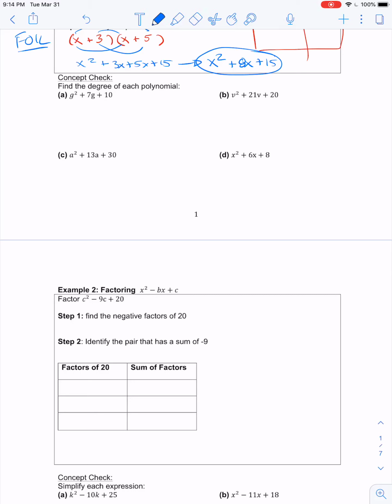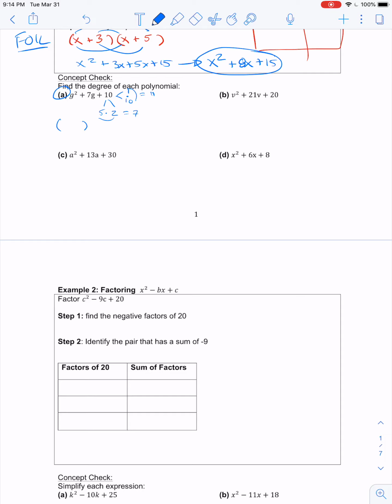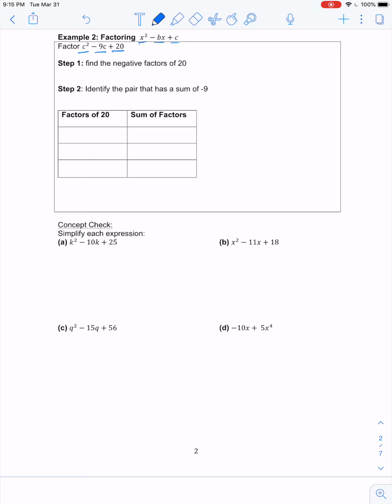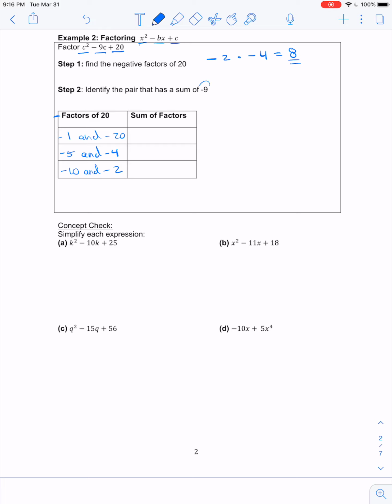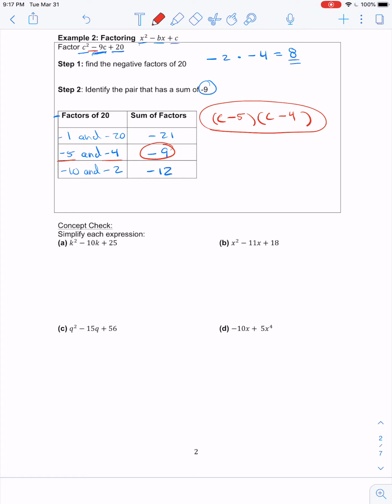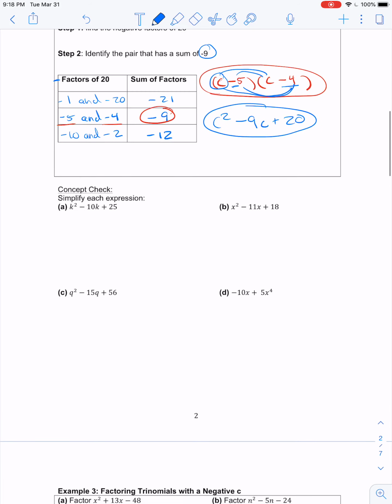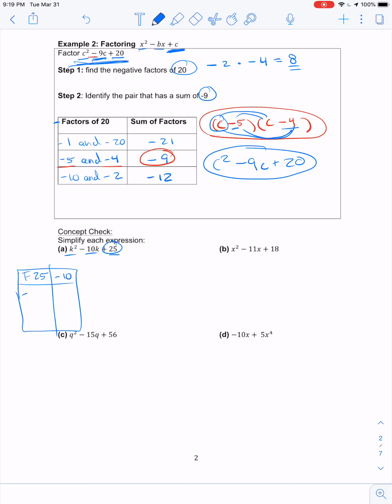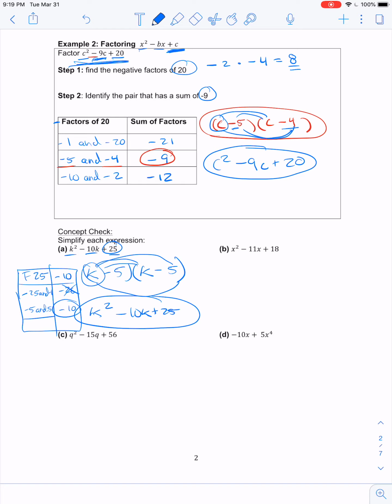Factoring Trinomials Part 2 👍